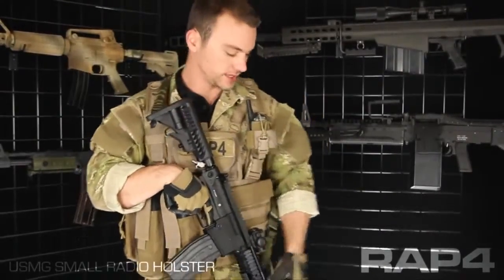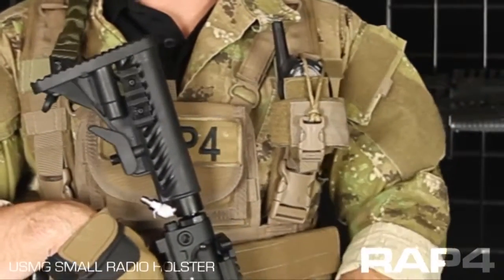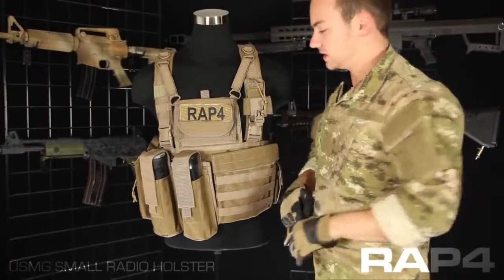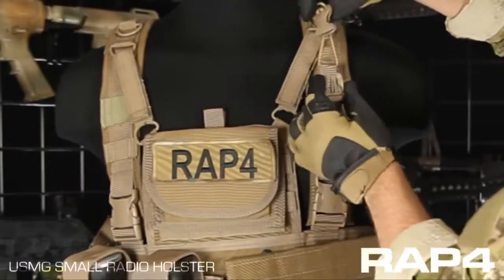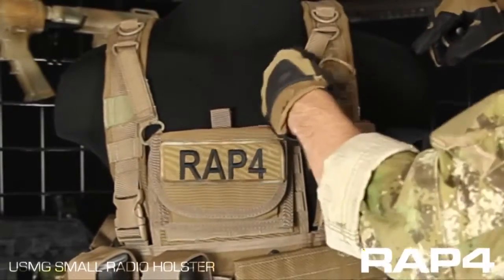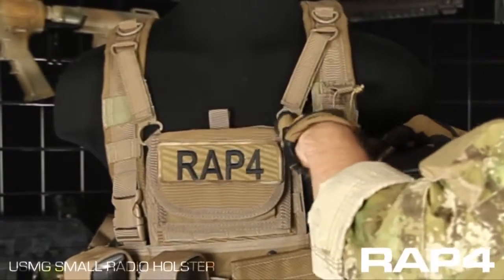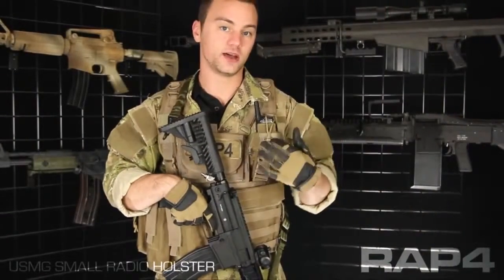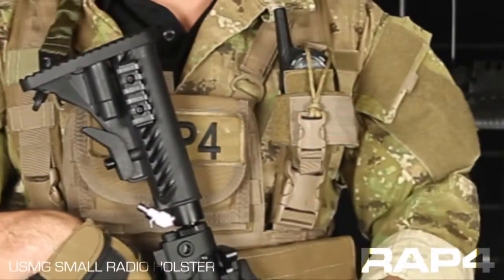Paintball - Usmg Spartan Battle Belt.webm_2.mp4